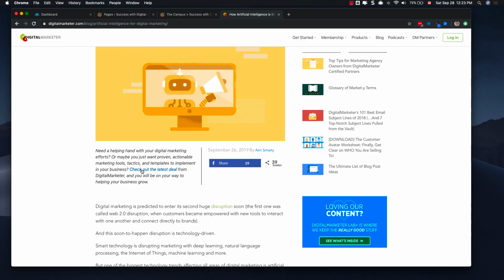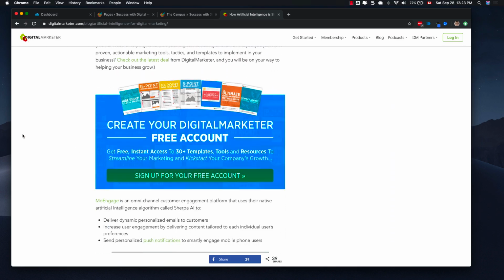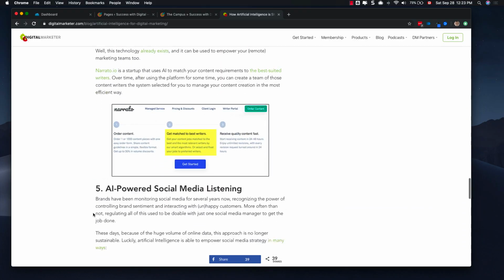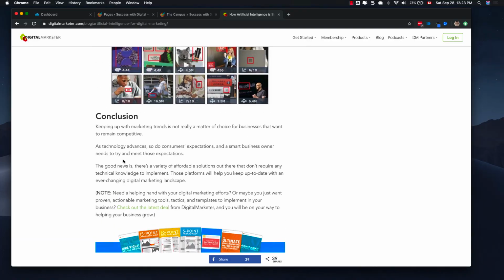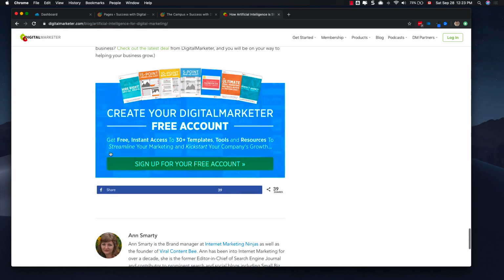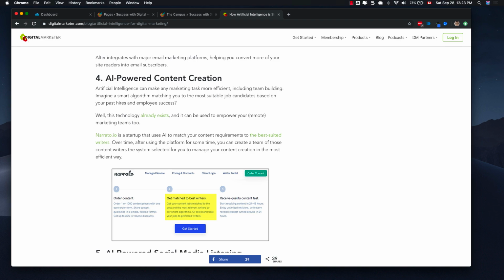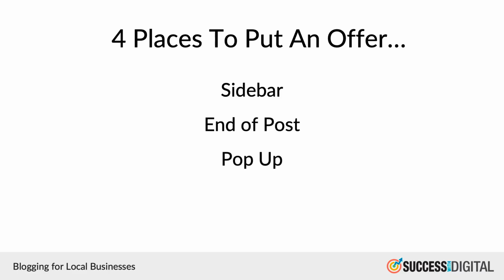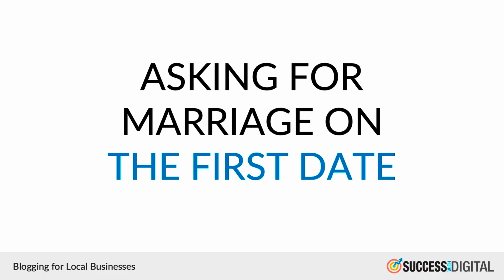7 Business Blogging- In-Content Offers